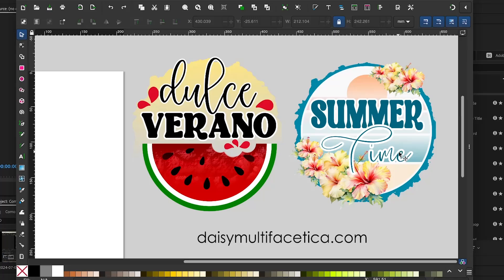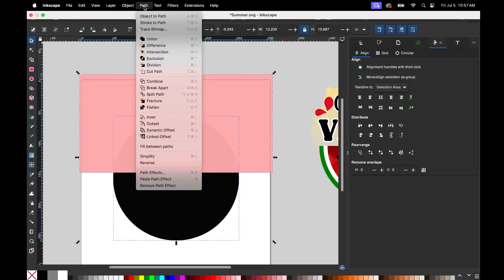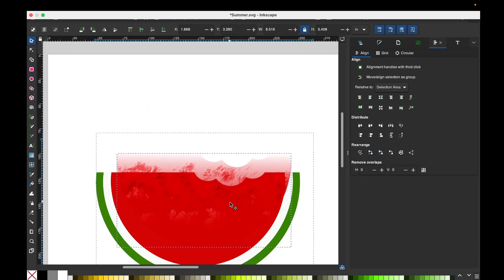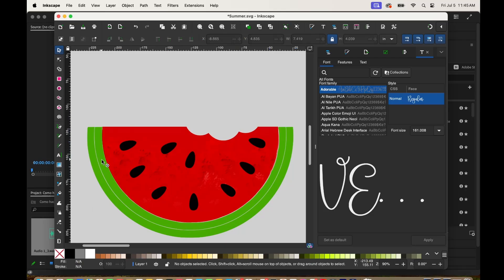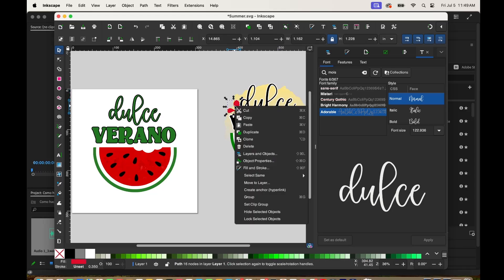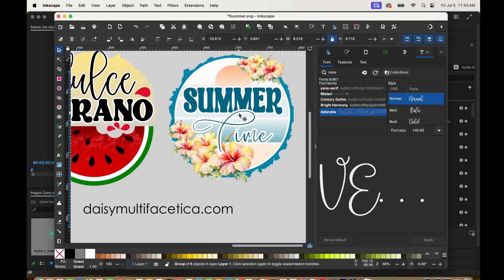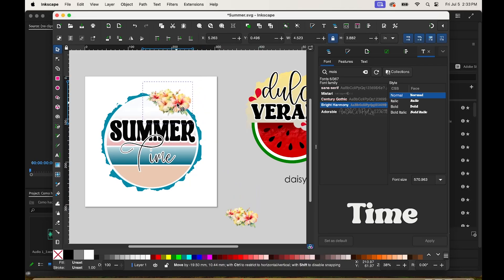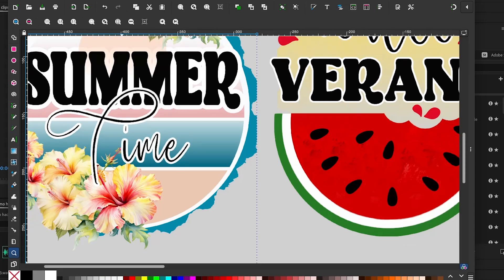How to Create DTF & Sublimation Designs using INKSCAPE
EASILY create your own designs for DTF and Sublimation with free graphic design program Inkscape. Step by step I will show you how to create the designs from scratch.

How to Make Designs for dtf and Sublimation with inkscape | Designs for personalized t-shirts